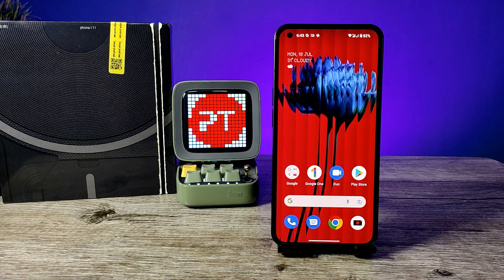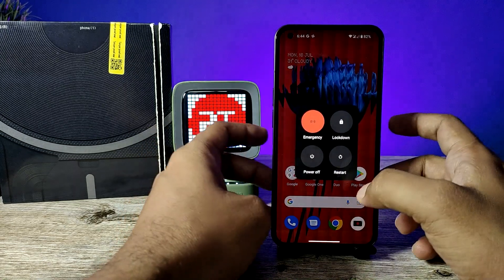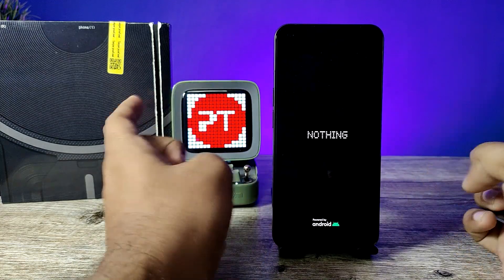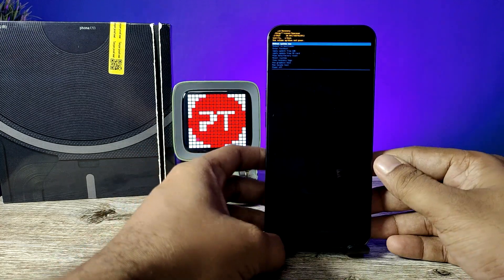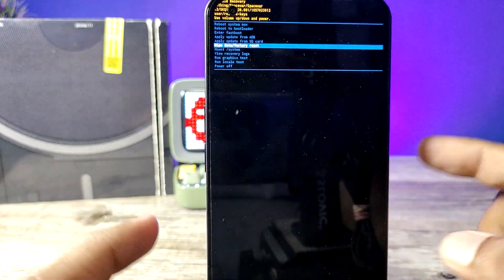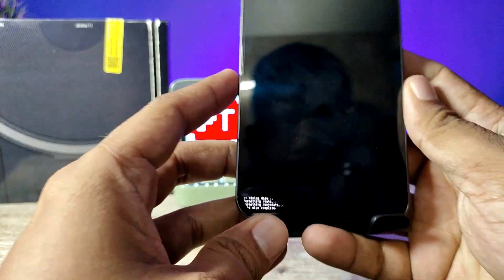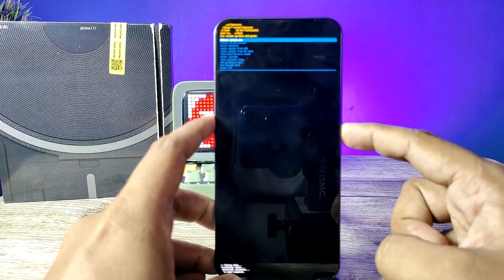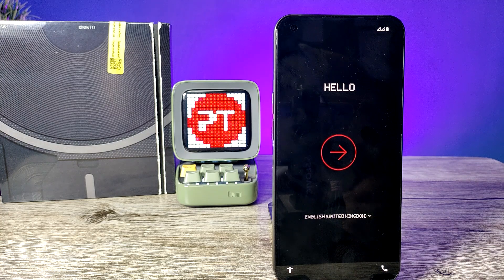How to Hard Reset Nothing Phone 1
Hey Friends  ! Checkout this new video of How to Hard Reset Nothing Phone 1